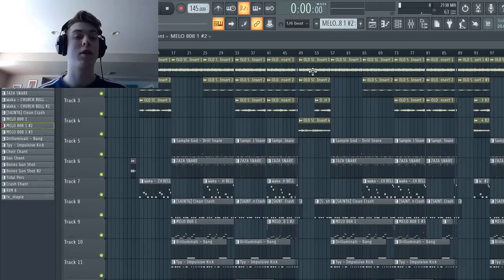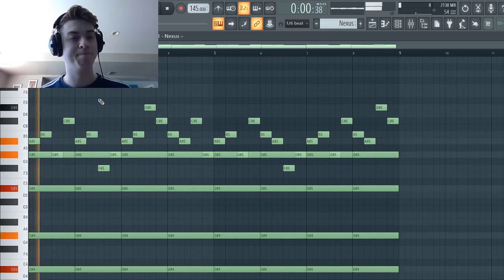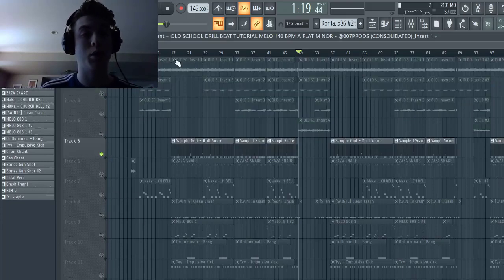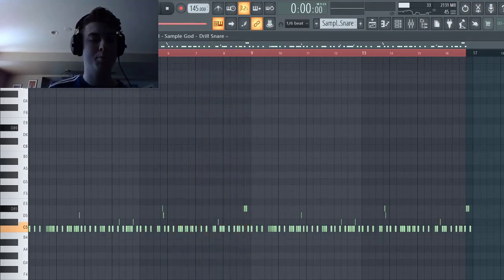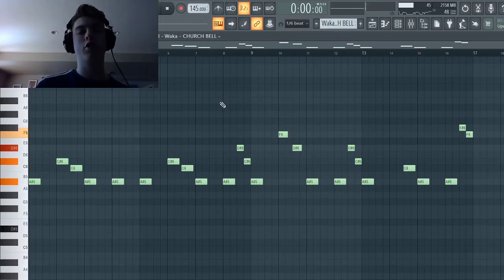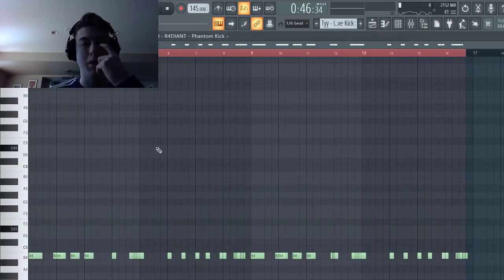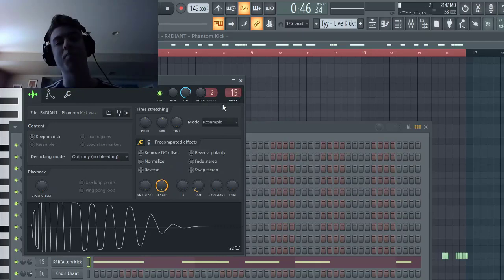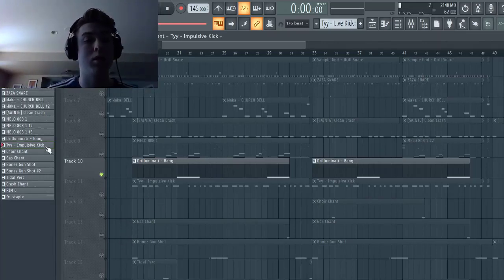HOW TO MAKE A NY DRILL BEAT LIKE AXL & SZAMZ FOR FIVIO FOREIGN, OMB JAYDEE & BOBBY SHMURDA IN 2021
6 block type beat
[FREE] POP SMOKE x FIVIO FOREIGN UK/NY DRILL TYPE BEAT 2021 "CONQUER"